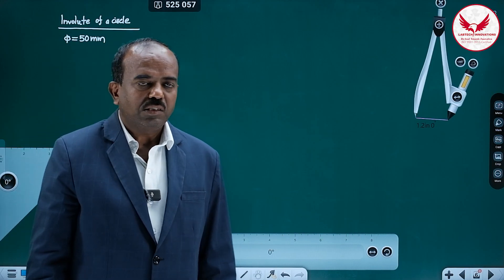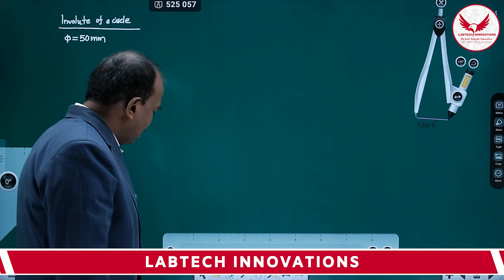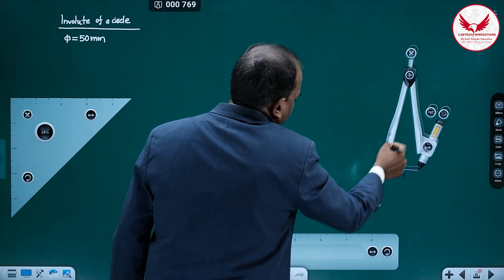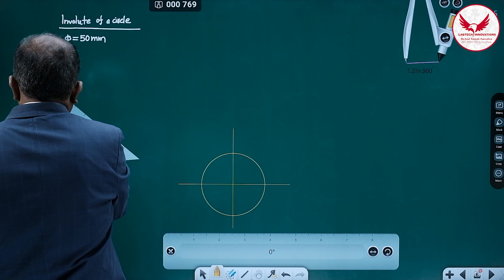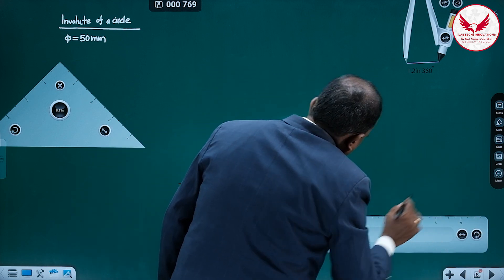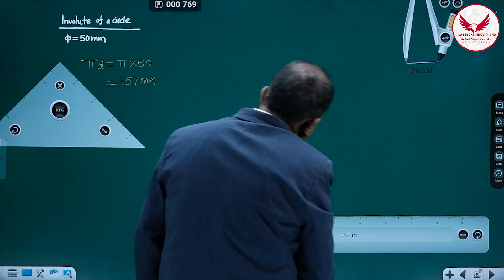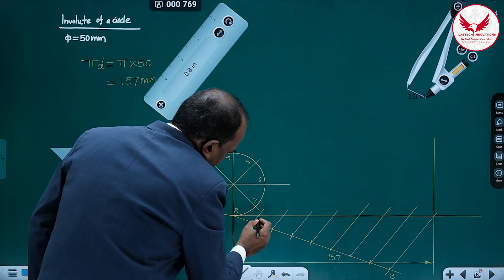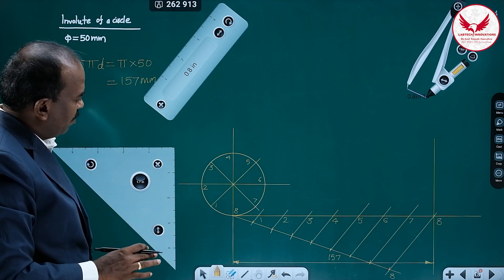Involute of a Circle | Engineering Drawing | Lecture 26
Involute of a Circle | Engineering Drawing | Involute | Engineering Graphics
Involute of a Circle Engineering Drawing
Involute of a Circle of Diameter 50mm
Involute of a Circle Engineering Graphics
Involute of a Circle Engineering Drawing Tangent
How do you make an involute of a circle?
What is involute of a curve?
What is involute form diameter?